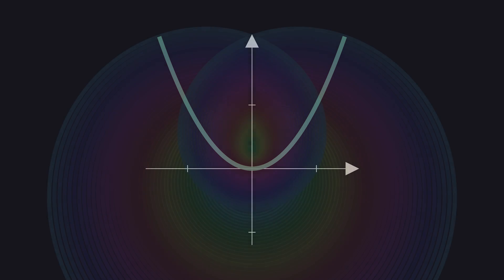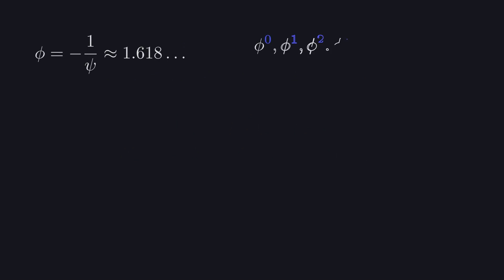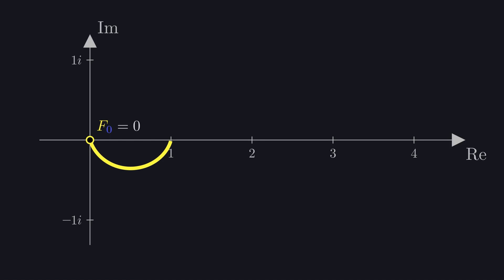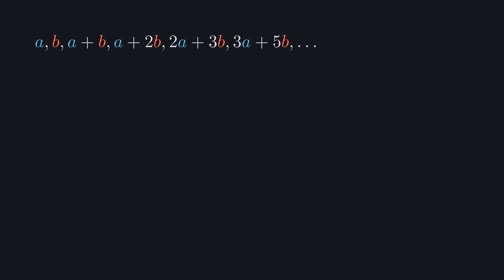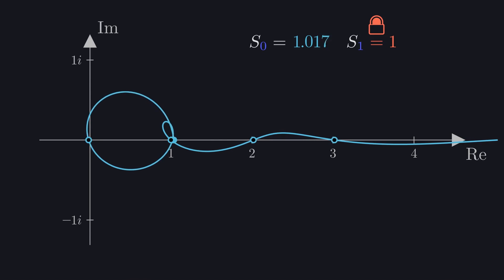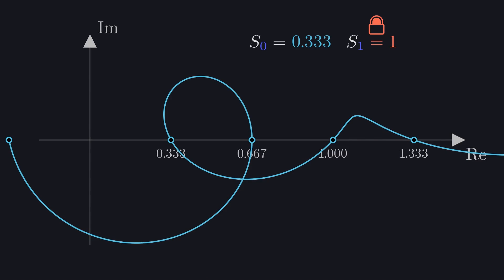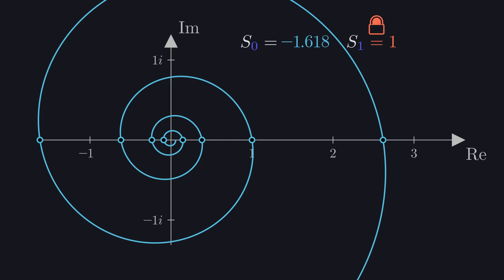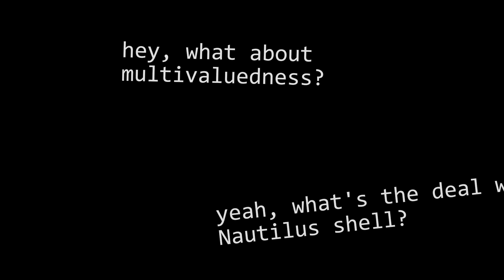Complex Fibonacci - Part 1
What happens to Fibonacci Numbers and related sequences in the Complex realm? In this two part exploration, we'll look into the characteristic shapes and properties of generalized sequences created by adding two previous elements.

00:00 Intro
00:56 Fibonacci and Lucas Numbers in Reverse
03:54 Drawing Sequences Parametrically
06:04 Generalizing Fibonacci Sequences
08:17 Shapes of Fibonacci Curves
11:42 The ψ Spiral
13:32 Resources for Play
14:49 Outro

NOTES:
* The closed-form formulas explored here get multivalued for non-integer inputs of n, and we are only considering the principal branch
* A Golden Spiral is a logarithmic spiral that grows by a factor of Φ every quarter-turn. The shape of continuous ψ powers in the Complex Plane is a spiral that grows by a factor of Φ every half-turn.